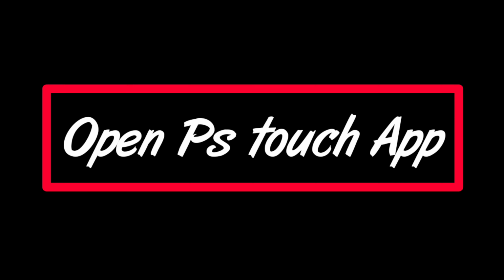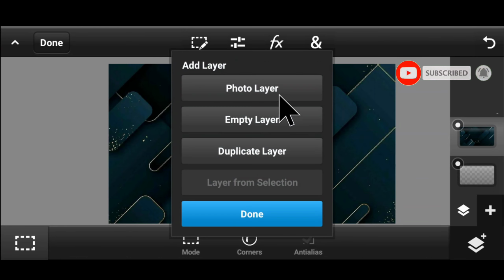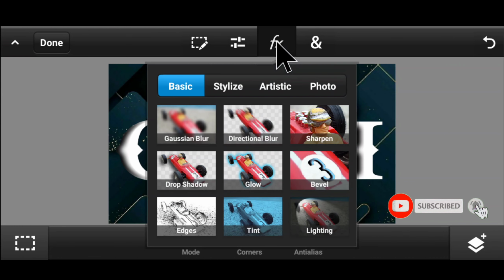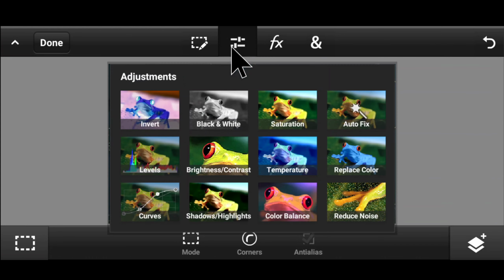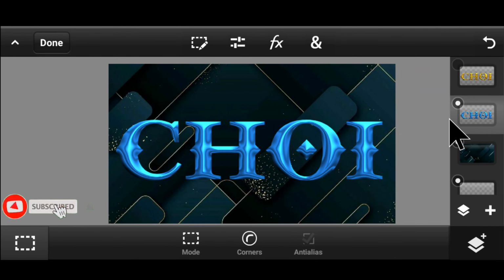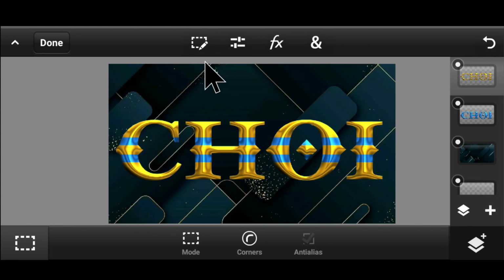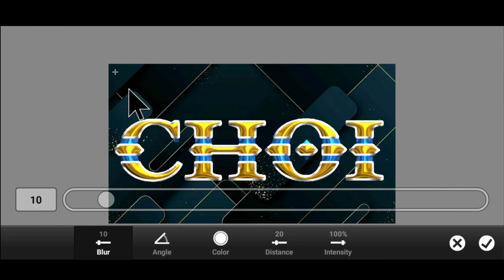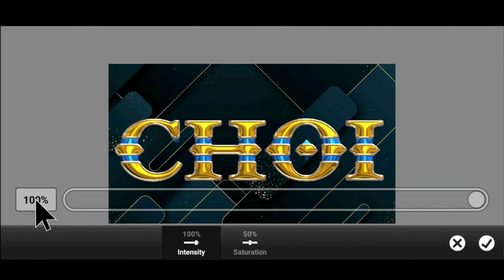FUTURISTIC SCI FI TEXT FX EFFECT IN PS TOUCH Cc2019 PSTOUCH and PIXELLAB PHONE EDITING TUTORIAL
FACEBOOK PAGE EDITING GROUP:

SONA :
Smudge Own Font Nationwide Artist

AHOPE:
Alamat Hope Of Pinoy Editors

EUT:
Editor United Team

WOPES:
Wow Pinas Editing School

BM:
Build Master

TEONG:
The Editing of New Generation

NBAE:
New Born Academy Editors

EFG:
Edit Force Group

Ps touch Titorial

Glass Text

Gold Text

Fire text

Manipulation Tutorial

Metal Font

Fantasy Editing

How to make plastic font

Ps touch Trick

Ps touch Apk

Ps touch 2020

Gfx font

Neon text on Android

Ps touch Tutorial

Glass Text

Gold text

Manipulation Tutorial

Metal text

Fire text

Fantasy Editing

PS TOUCH TRICK

PSTOUCH APK

GFX FONT

NEONTEXT TEXT ON ANDROID

PSTOUCH 3D FONT

Ps touch Tutorial

Glass Text

Gold text

Manipulation Tutorial

Metal text

Fire text

Fantasy Editing

PS TOUCH TRICK

PSTOUCH APK

GFX FONT

PSTOUCH 3D FONT

THANKS AND GODBLESS ALL.